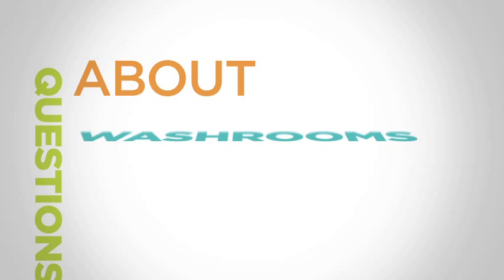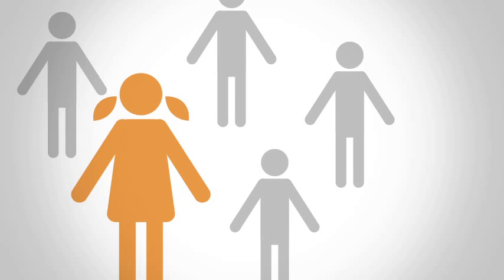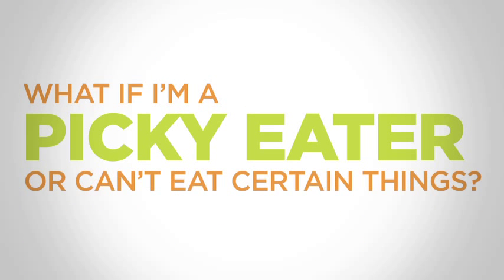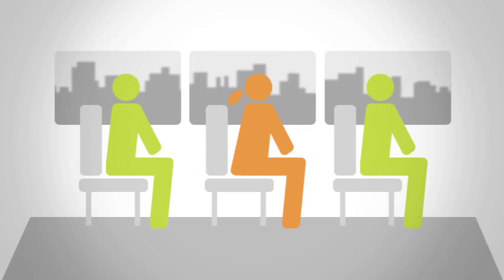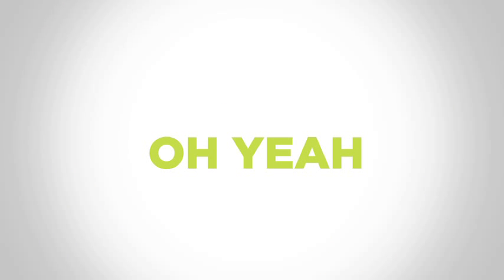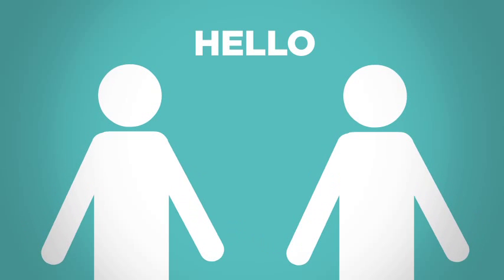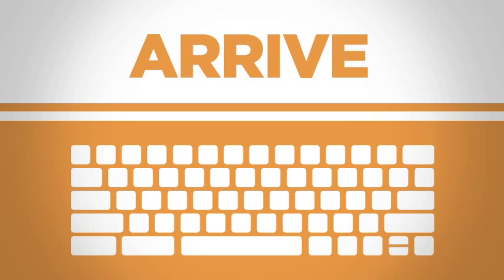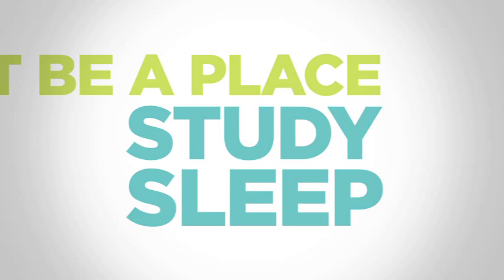Welcome to Waterloo Residences!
What is life like on campus?
What will I eat!?
Every student has questions, sometimes fears, about their first time living away from home. We address some common issues that you may have and how Waterloo Residences supports your transition to school.